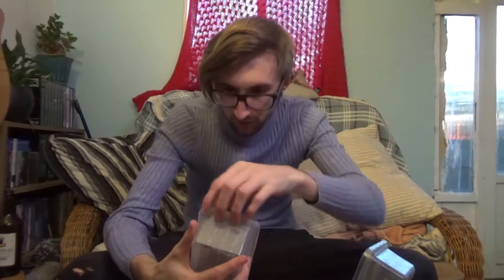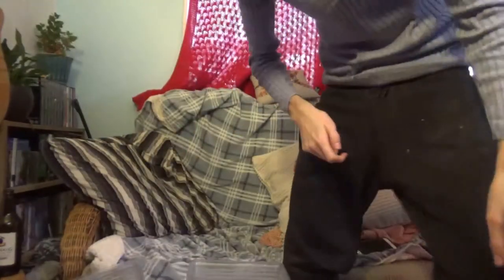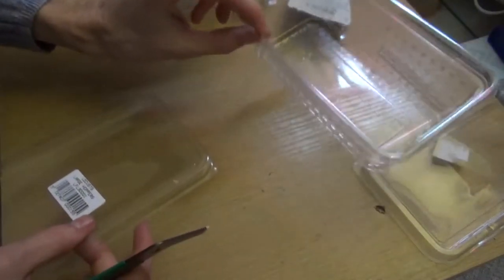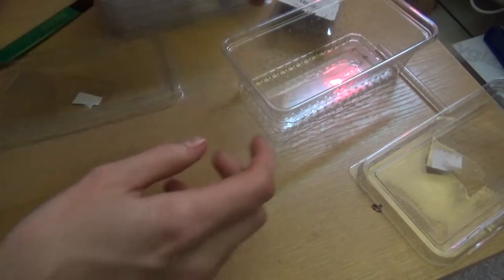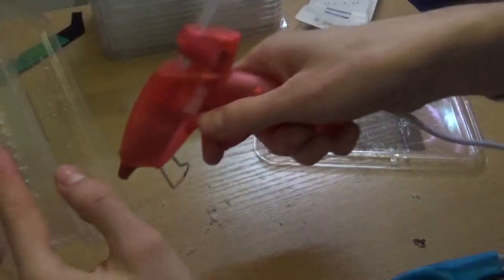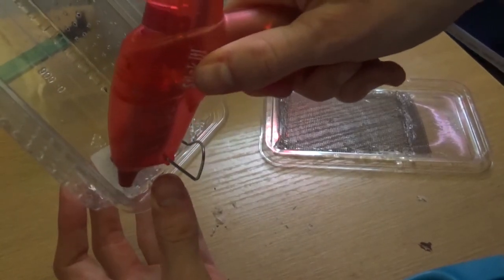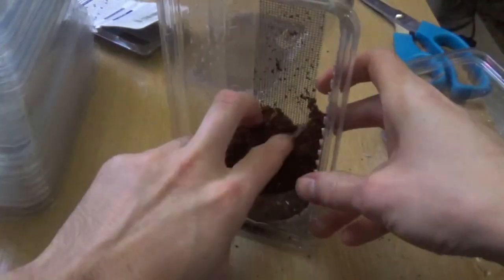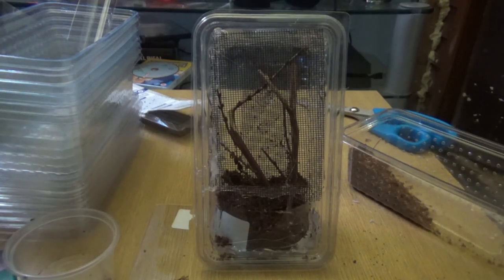how to build a cheap easy praying mantis enclosure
after receiving so many comments I finally made this vid. I hope it is some help